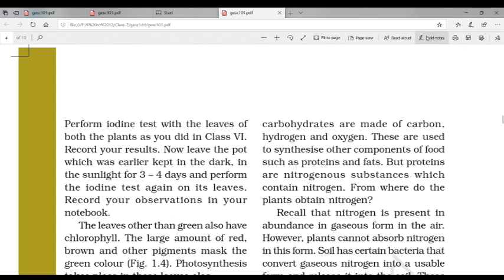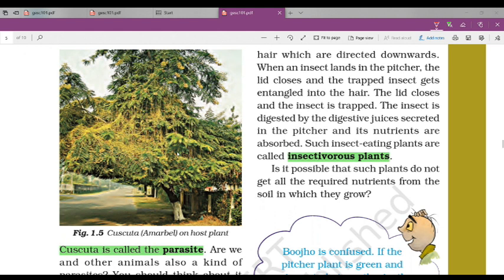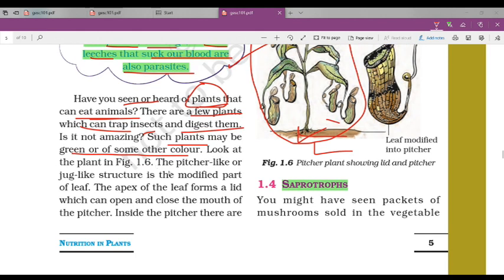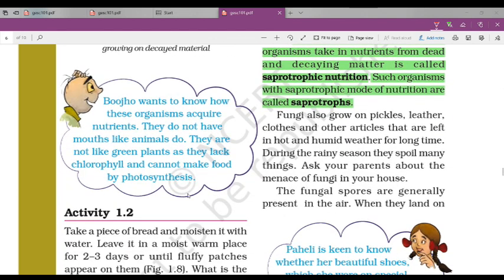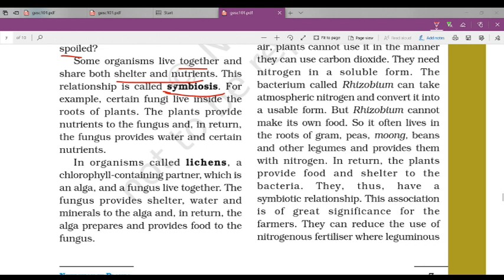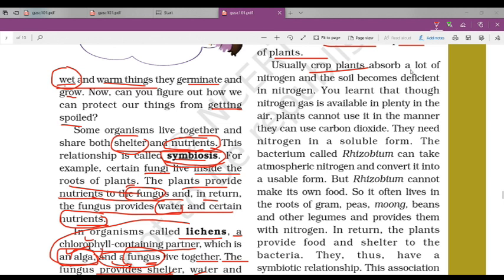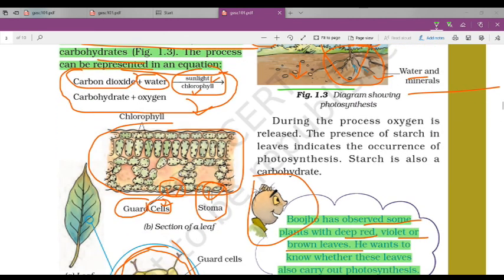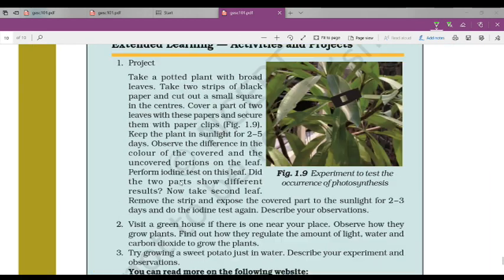Nutrition In Plants | Part 2 | Class 7 | Science